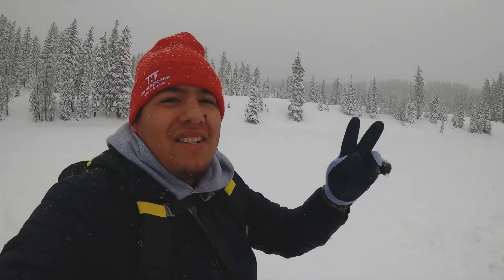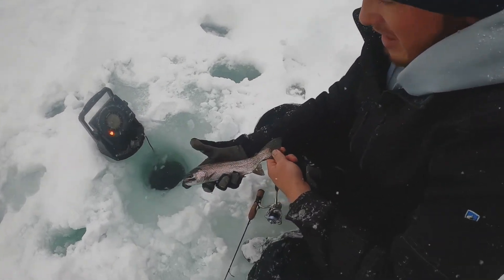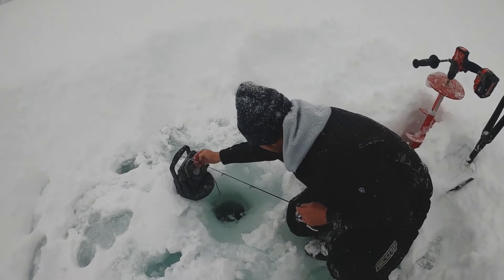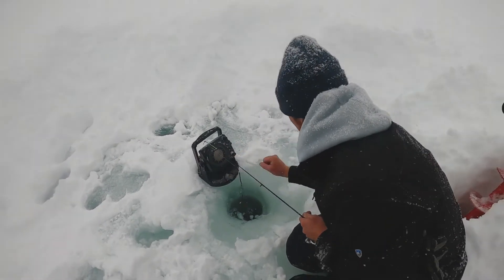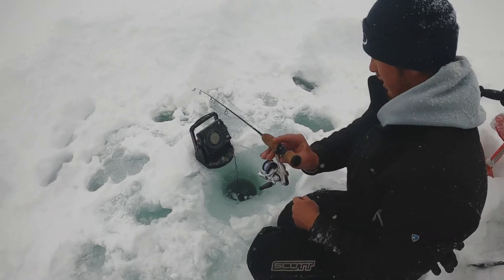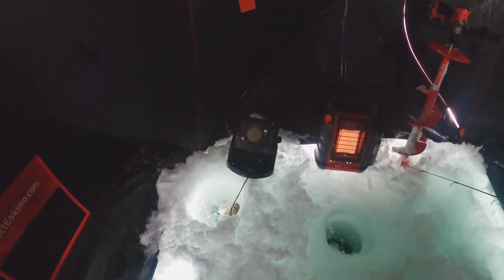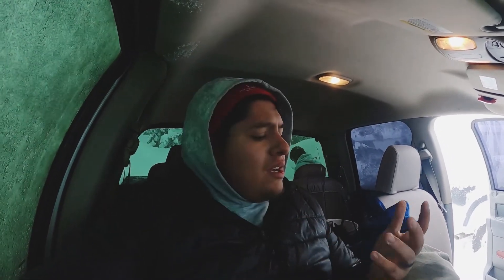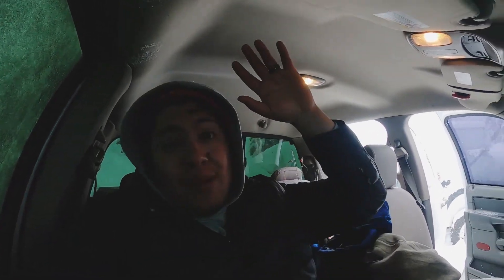First Time Ice Fishing EVER!!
This is my first time ice fishing and the amount snow and slush made this super hard! At least from here on out I know what to watch for. Right?